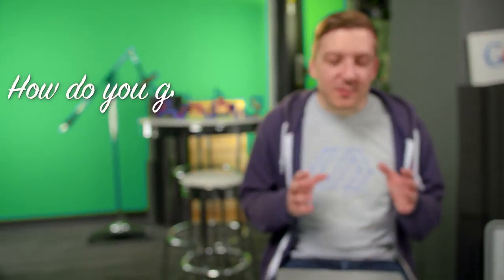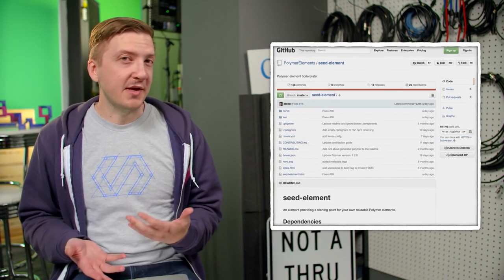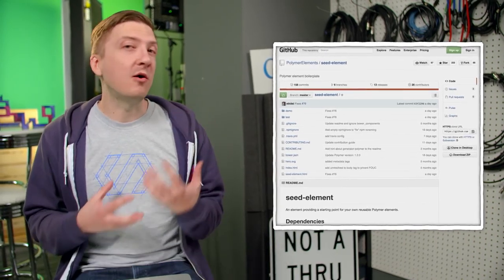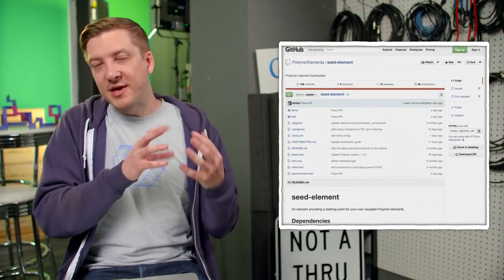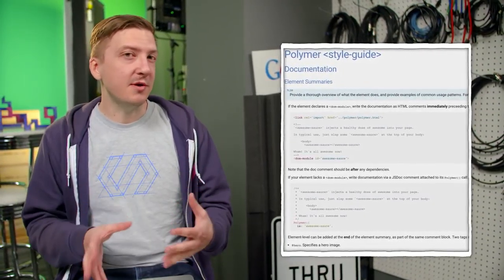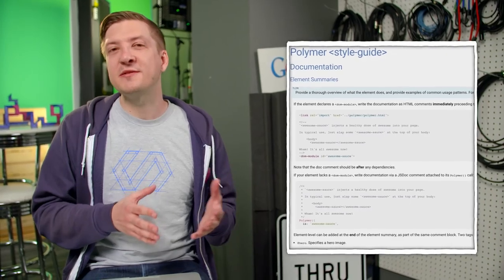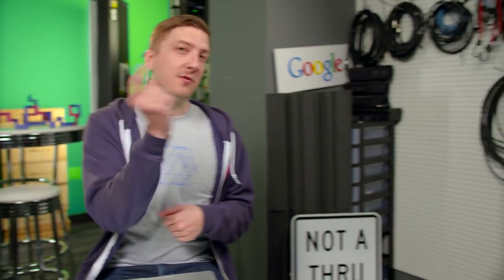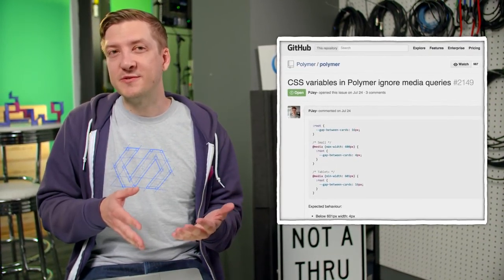What about internationalization? AskPolymer -- Polycasts #33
Internationalization (i18n) is an important feature for any large application. Today on AskPolymer we look at i18n solutions, element documentation, and tricks for making your mobile app animations fast!

CSS mixin
*note* it turns out this is not supported. The engineer who told me it was is a liar and he should feel bad.